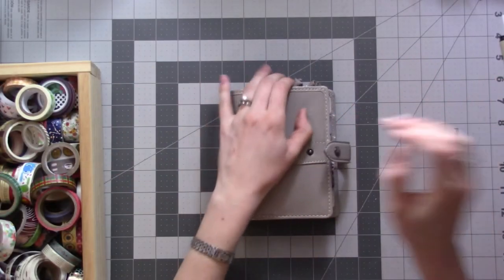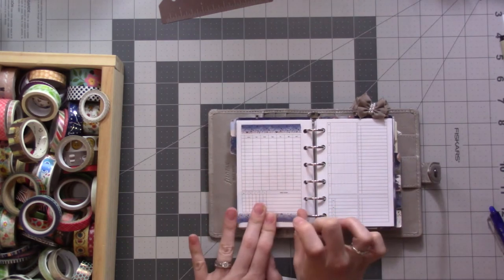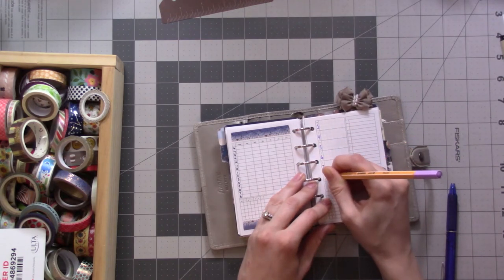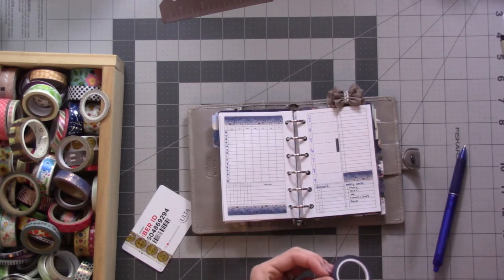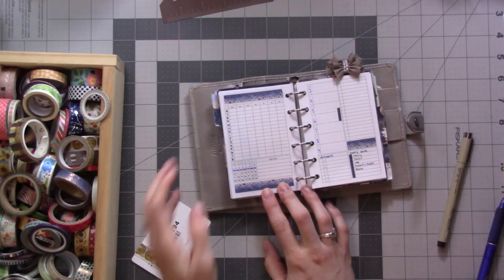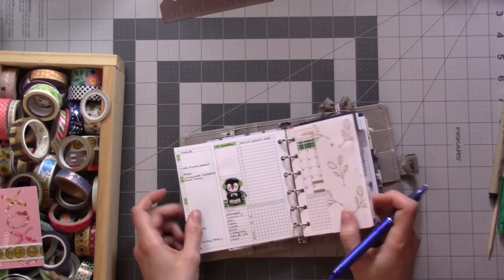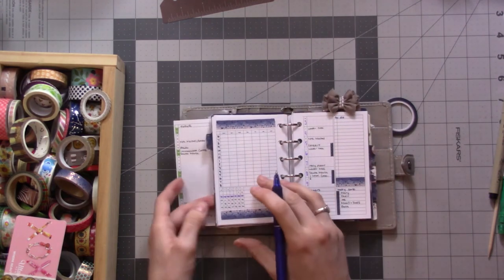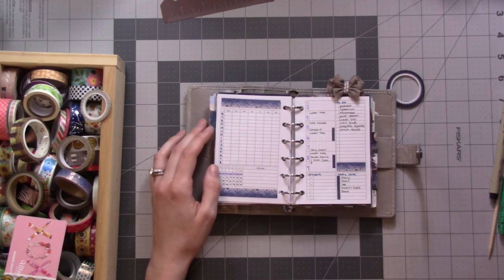Weekly Plan With Me (Vlogmas Day 6)